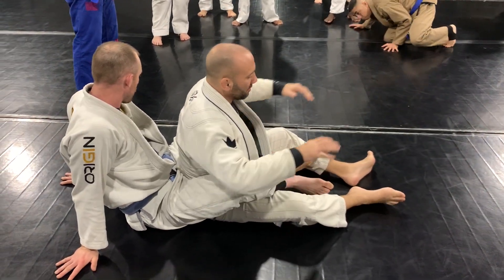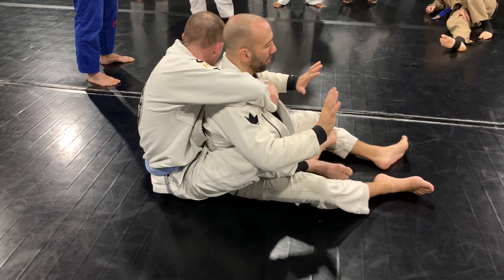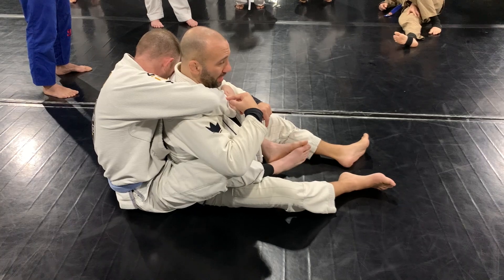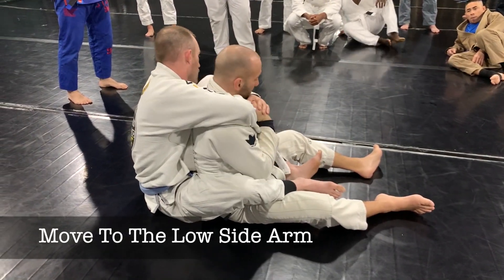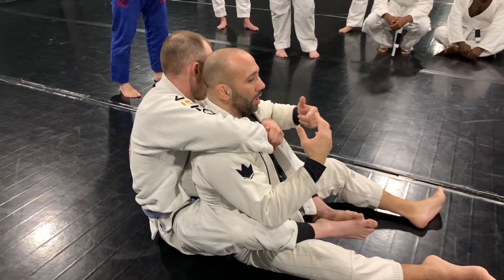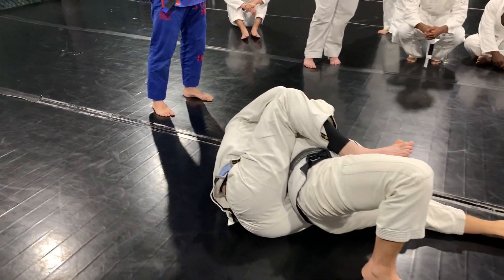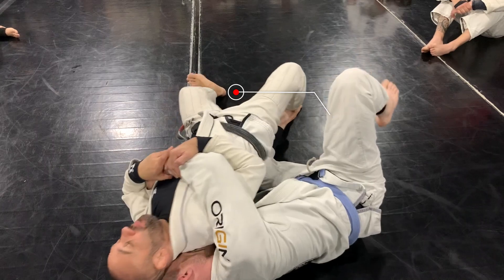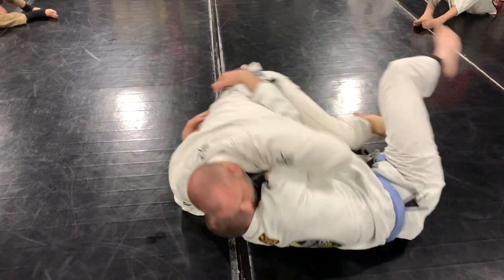Escaping Back Control BJJ | Professor Dominic Nusdeu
Professor Dom's IG: @BJJBlackBelt

Amazon Store